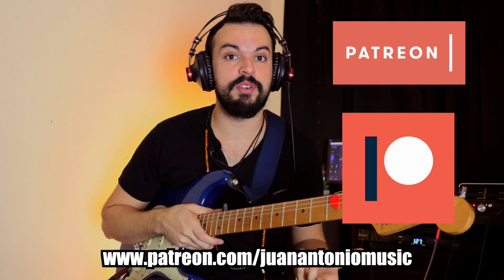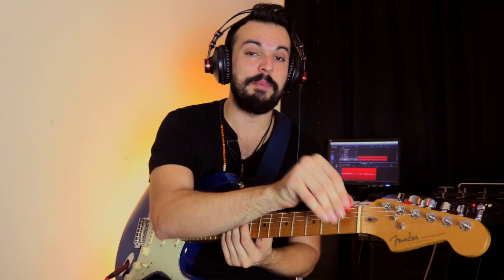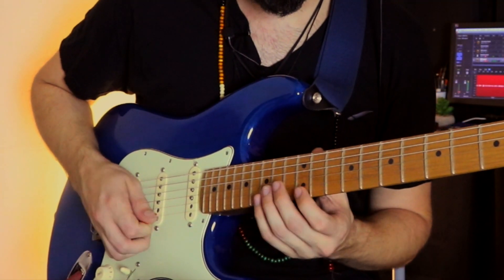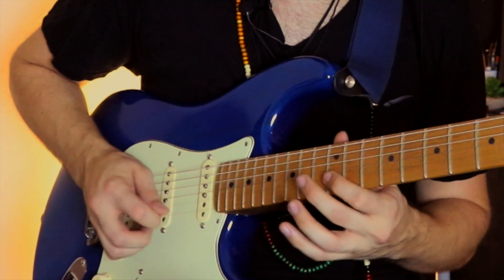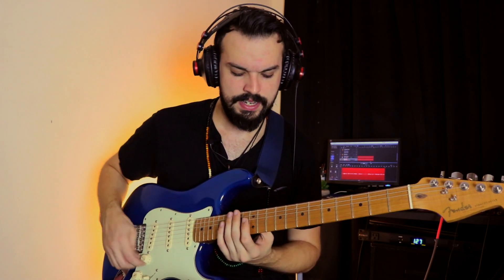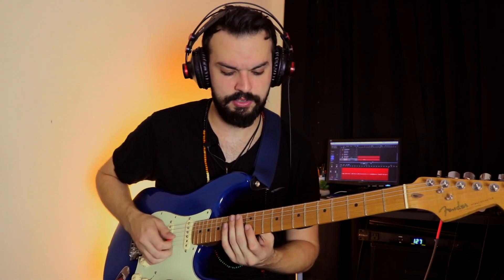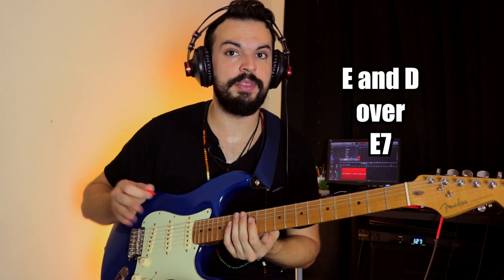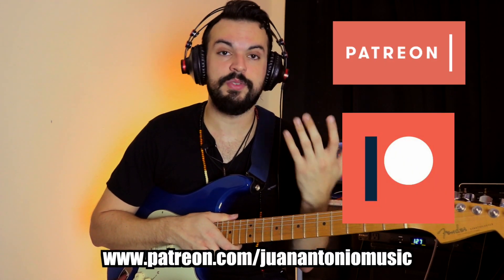3 Essential SRV Techniques (Licks) | Stevie Ray Vaughan Inspired Lesson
Been wanting to do an SRV video for a long time now and I finally got the chance to do one! Had a day off the other day and just decided to take the day to studying some Steve Ray Vaughn. in the video I show you guys 3 pretty cool techniques that I found help achieve a bit of that classic SRV sound. Hope you guys like the video and learn something new along the way!

**BOOK**
"The Art of Scale Weaving"

**INSTRUCTIONAL BOX SET**
Guitar Tutorials "10 Modern Fusion Licks"